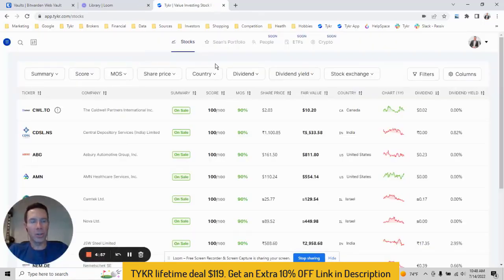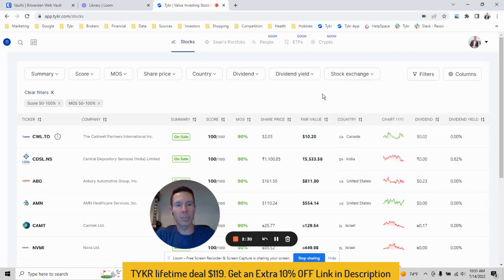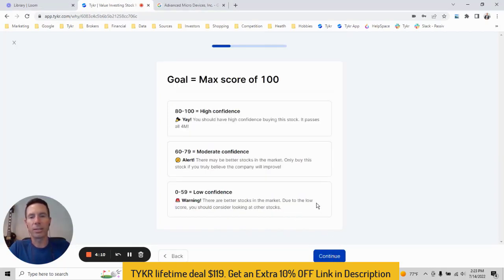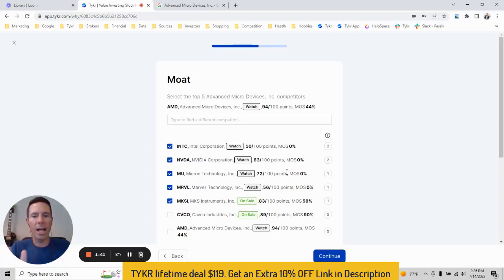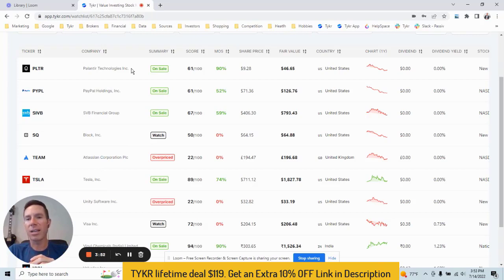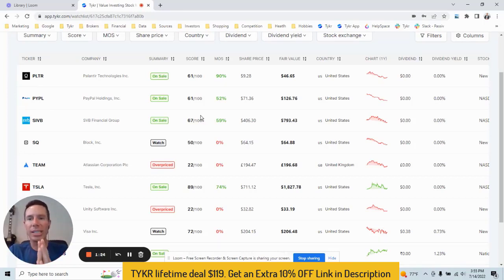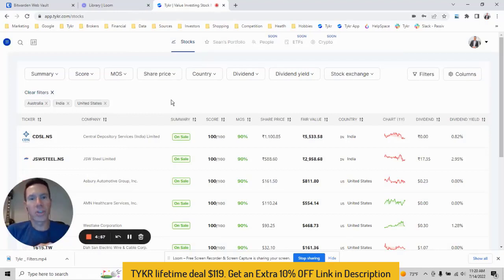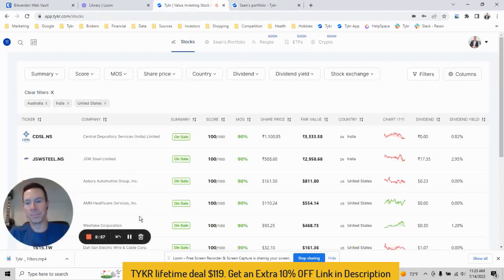TYKR Review, Demo + Tutorial I Reduce risk, save money, and invest confidently with TYKR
In this TYKR review, we will talk about what is TYKR software, how it works, TYKR lifetime deal, how to use TYKR, TYKR tutorial, TYKR demo TYKR pricing & plans and some of the features that are available.